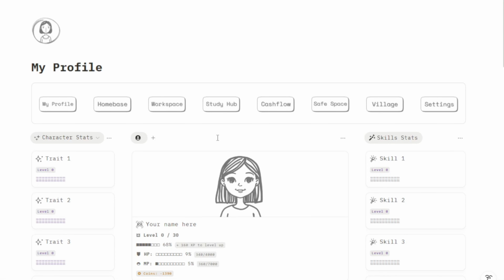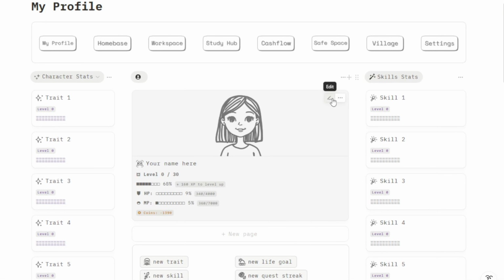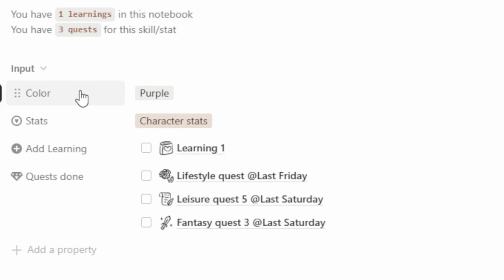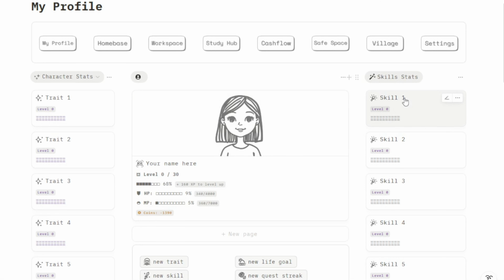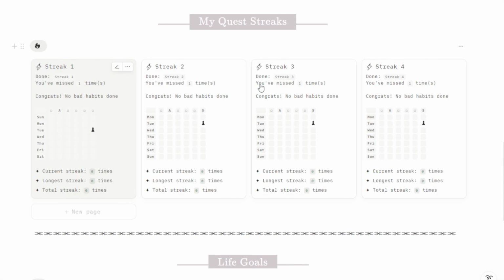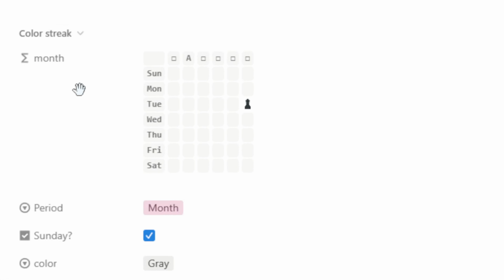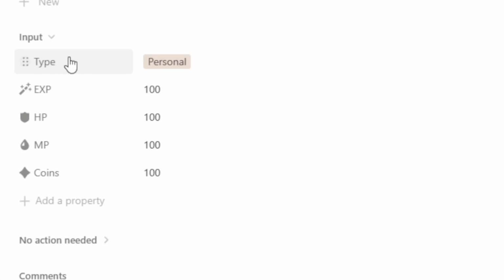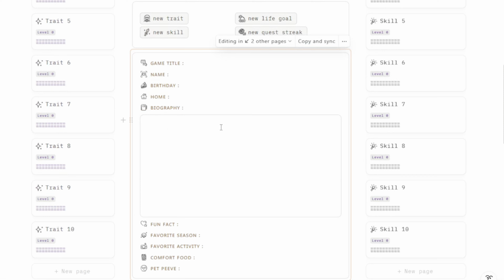Avatar Walkthrough in Notion with a Minimalist Dashboard Design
in this video i’m sharing my avatar walkthrough in notion with a minimalist dashboard design where I'll show you what you can actually do with your avatar once it’s set up.

you’ll see how the avatar works as your companion inside notion—tracking progress, making routines lighter, and turning small tasks into something you look forward to. i’ll also show how the minimalist dashboard design keeps things simple and cozy, so you won’t feel overwhelmed by clutter.

if you’ve ever wished for a way to make planning feel less like work and more like a game, this avatar walkthrough in notion with a minimalist dashboard design might be the inspiration you’re looking for.

let’s gamify our routines together!